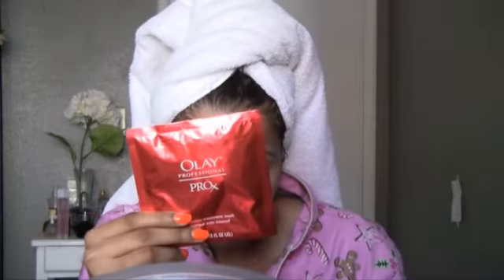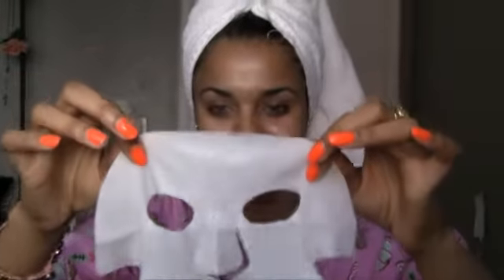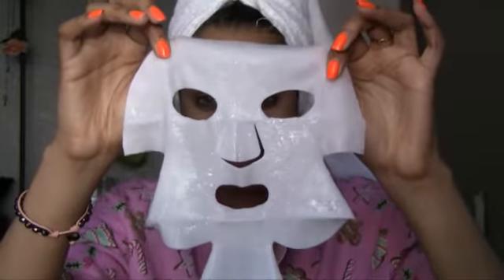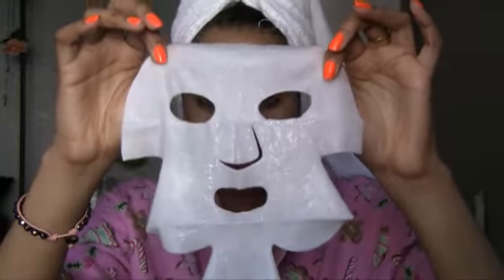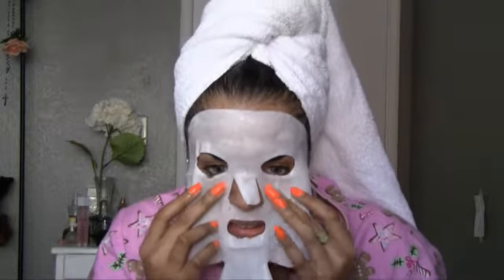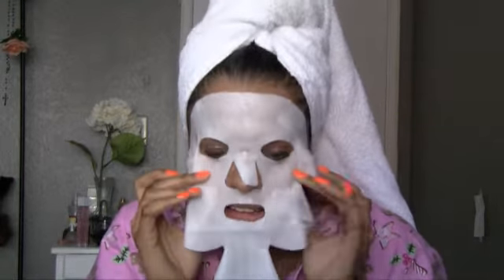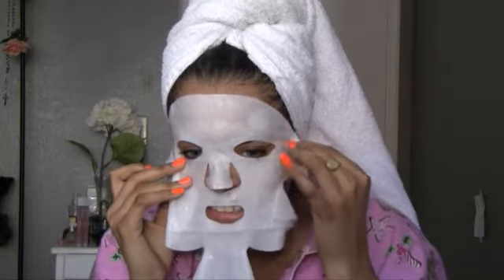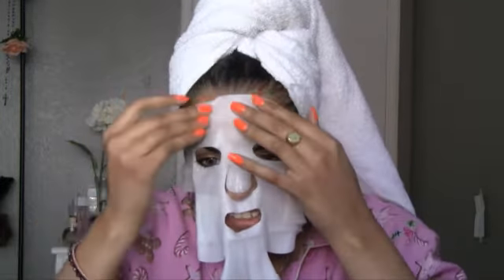Demo+ First Impressions: Olay Pro ProX Intensive Treatment Mask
Olay Professional ProX Intesive Treatment Mask purchased by me online as part of a special with the Olay Pro X Professional Intensive Wrinkle Protocol Kit Anti Aging 20's plus Olay Pro X Professional Follow Me Blog stay posted on my final thoughts about this product